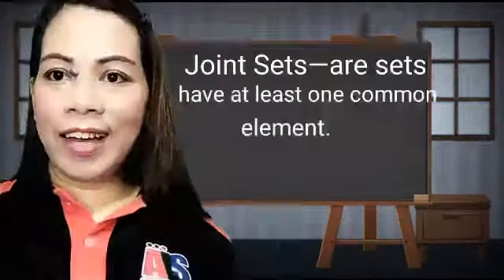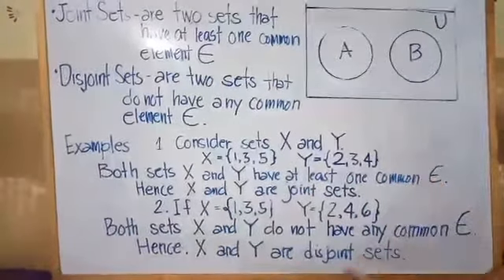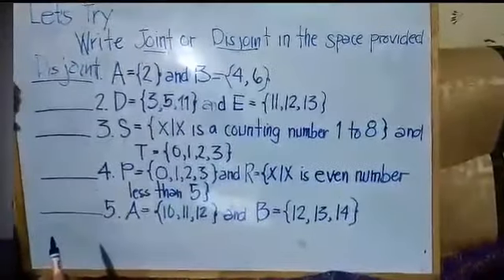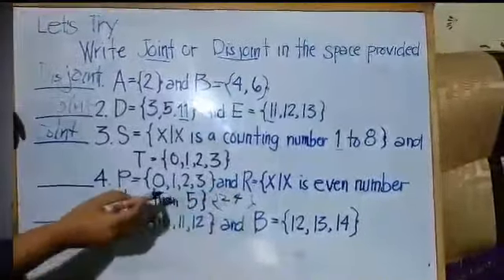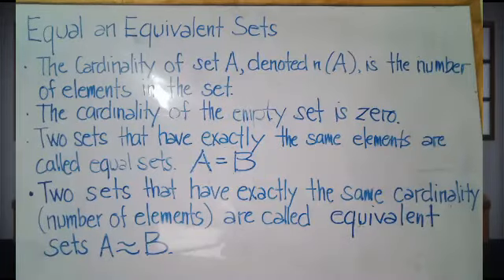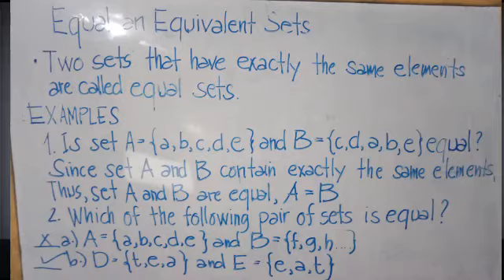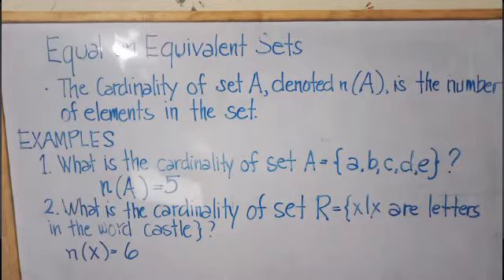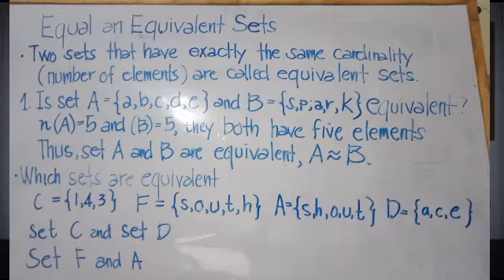LS-3 Mathematical and Problem Solving: Joint and Disjoint Set/ Equal and Equivalent Set